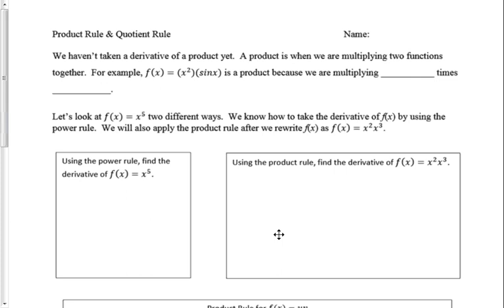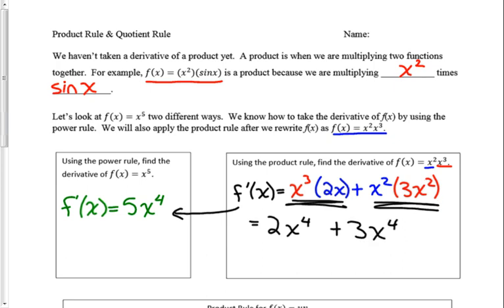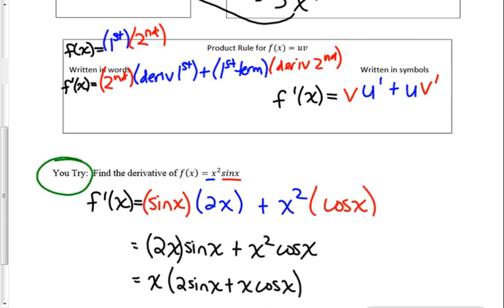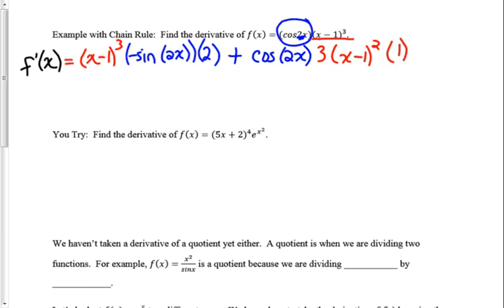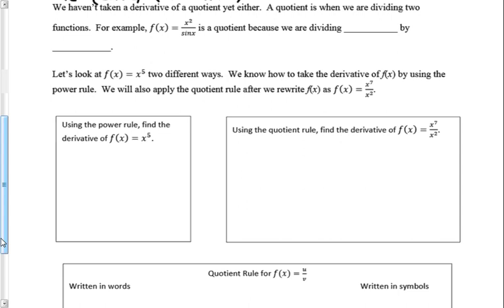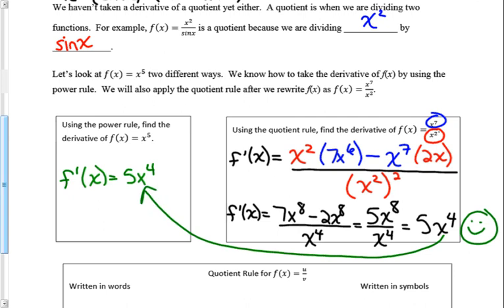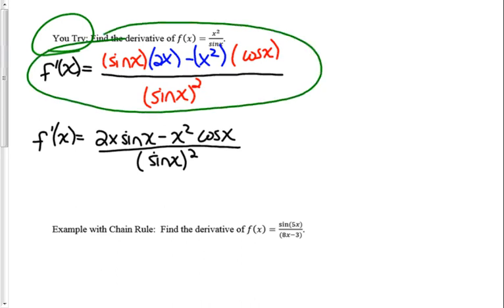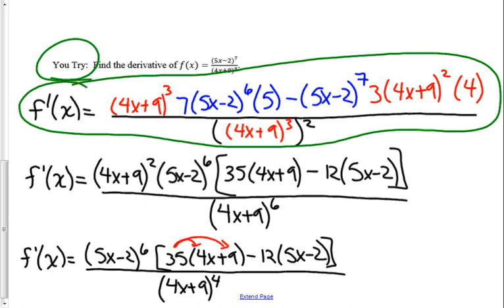Product Rule and Quotient Rule Notes